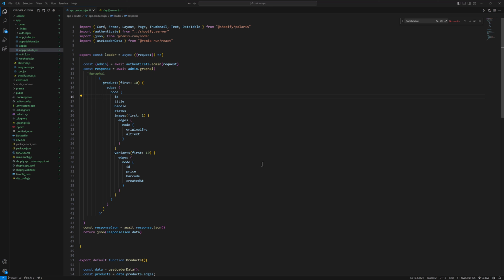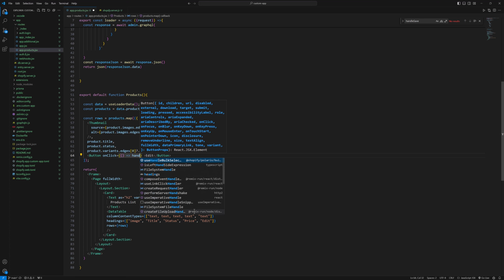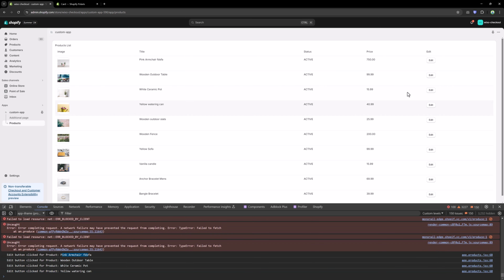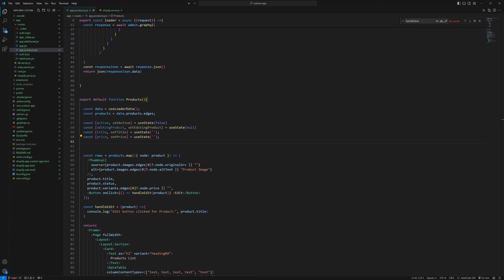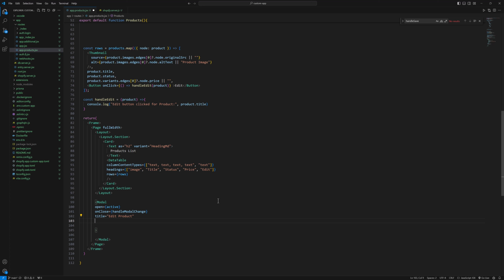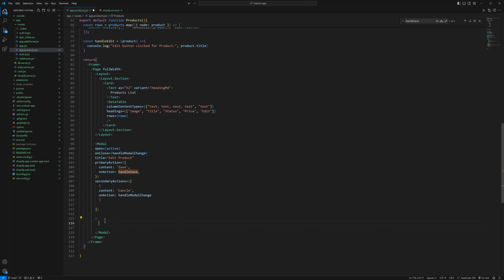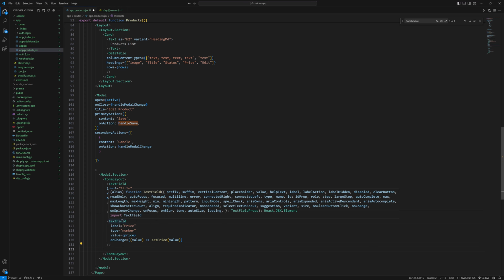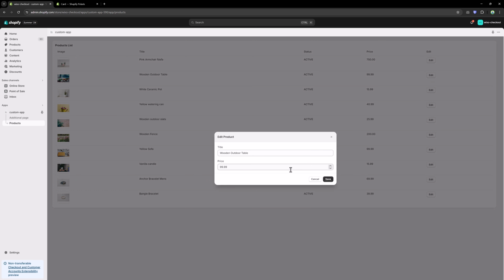Edit Shopify Products in a Custom App with Remix.js and Polaris | Shopify App Development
In this video, we will work on adding the edit functionality to our custom Shopify app using Remix.js and Shopify Polaris. Follow along as we implement the Edit button, create a modal for editing product details, and handle the necessary state management.

Video Chapters:
0:00 - Introduction
1:07 - Adding the Edit Button
2:14 - Handling Edit Button Click
3:24 - Setting Up Use States
4:34 - Adding the Modal Component
6:57 - Handling Modal Actions
8:05 - Adding Text Fields for Title and Price
10:15 - Displaying and Closing the Modal